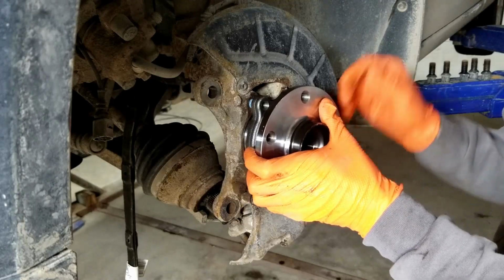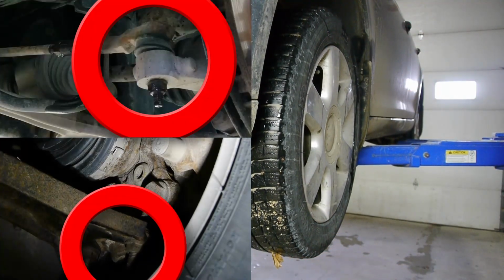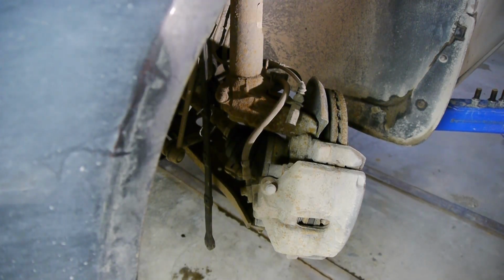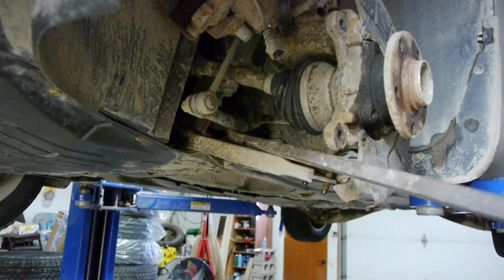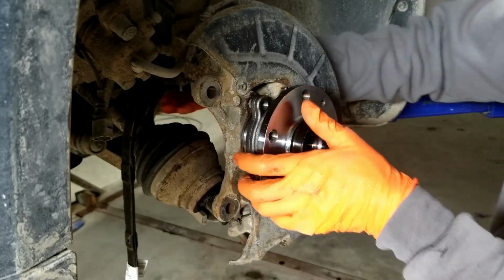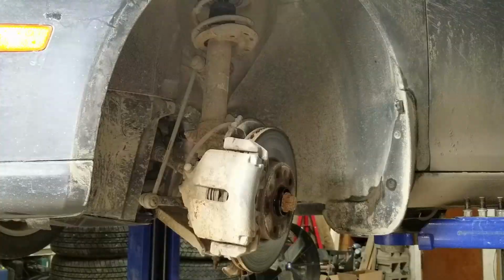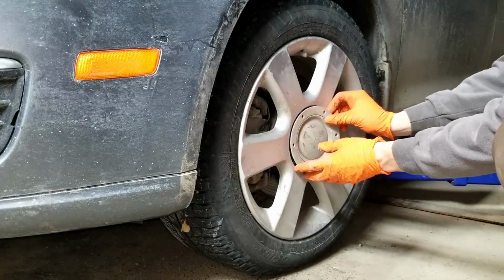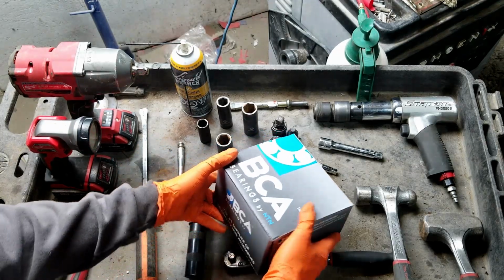How I replaced the wheel bearing on a 2006 VW Jetta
vw jetta wheel bearing replacement

If you asked yourself how to change the wheel bearing on my 2006 Jetta, here is a way how to replace the front wheel bearing on your VW Jetta.

In this video I'll show you how to diagnose a bad wheel bearing and than fix the bad bearing on your VW Jetta. It may be a complicated way, but it should work. You will need some tools that might not be available to everyone, at home. But other than that, it is straight forward and anyone could replace the bearing with the right tools. Good Luck to you.

Video on how to replace the rear wheel bearing:

Video not yet available :(

Torque specs:

bearing hub to knuckle bolts  -  52 ft-lbs plus 90 degrees

3 ball joint bolts  -  44 ft-lbs

brake caliper bracket  -  140 ft-lbs

axle bolt  -  147 ft-lbs plus 90 degrees

wheel bolt  -  89 ft-lbs

Parts:

wheel bearing

Tools:

ball peen hammer

bigger hammer

air hammer

air commpressor

chisel / punch set

1/2 in to 3/8 in adapter

3/8 ratchet

1/2 in torque wrench

screwdriver set

pry bar set

swivel extension set

extension set

tripple square socket set

hammer impact driver

T30 torx

1/2 in socket set

large 27 mm socket

VW wheel hanger / stud

knipeg plier

pick set

bungee court

work light

milwaukee 1/2 in impact

penetrating oil

thread locker

nitrile disposable gloves I am wearing

Try a 30-Day FREE amazon prime trial and get your parts or tools delivered within 2-3 days for FREE!

With amazon prime you will also get:
- Unlimited access to millions of songs and custom playlists ad-free

That means, if you use these links, amazon will know that your coming form me and therefore will be pay me a small commission while you shop as if you are going straight to amazon. This commission helps me to produce the videos.

Channel Overview:

In this channel I will show how I repair my vehicles or other vehicles. I will also show you, teach you some tricks what I look for at certain jobs and try to explain the best I can, on why I do it the way I do it. You will see links of the most of the tools and the parts, at good quality and reasonable cost, that I am using in the description of every video (It may be not the exact tool or product, but that has the same function. So, it may be just a different brand). If any torque specs or other specs are mentioned in the video, they will also be found in the description. I am a self-employed mechanic myself, with a garage on my property. So here I am recording how I repair and trying to help you motivated to repair your customer vehicles and also how to fix your own vehicle and save a lot of dollars. So, every video is intended to be a great ‘Do It Yourself (DIY)’ tutorial to save money. I am a professional mechanic, so do everything at your own risk.